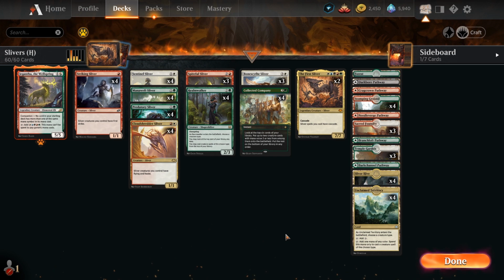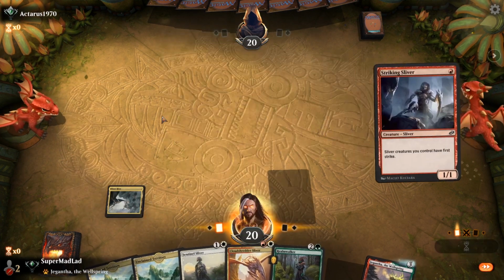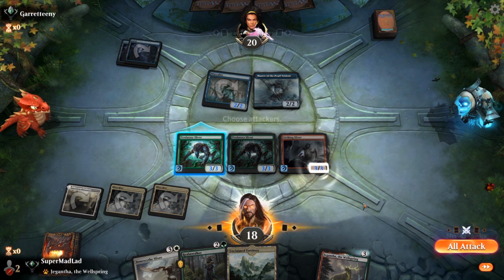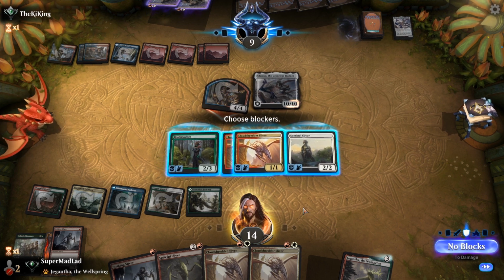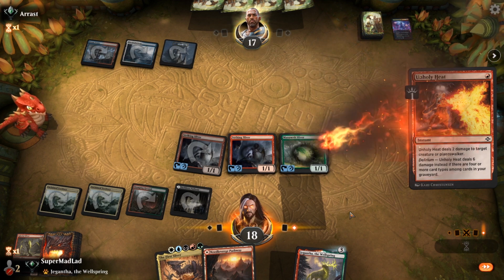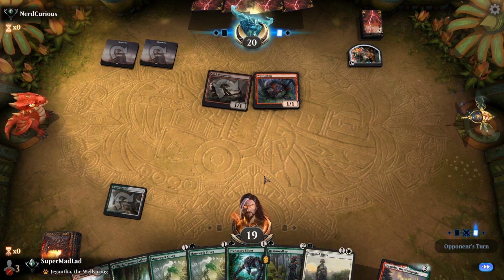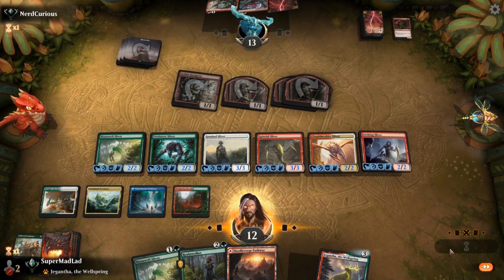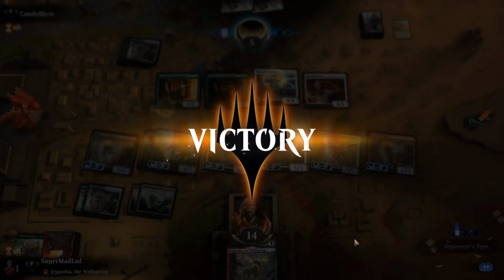Naya Splash Slivers | Historic BO1 [Magic Arena]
00:00 Intro & Deck Tech
04:33 Game 1
08:12 Game 2
10:20 Game 3
16:43 Game 4
21:36 Game 5
28:05 Game 6

Song: Insane Jank Posse
Artist: PianoJester